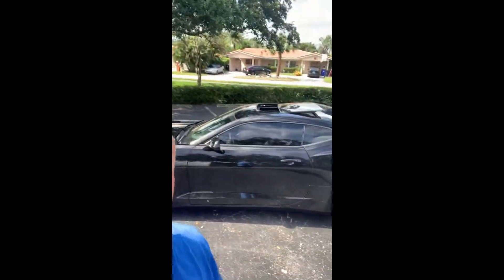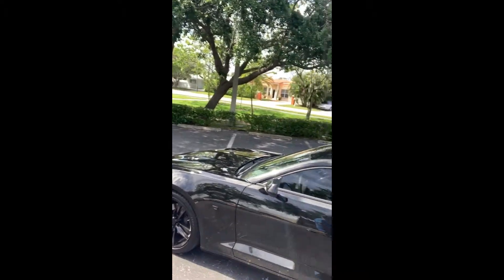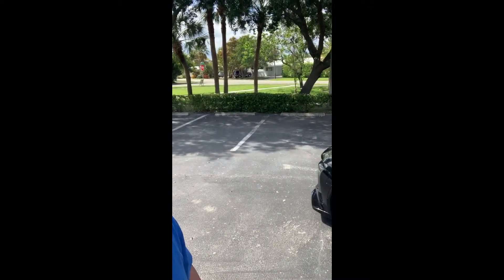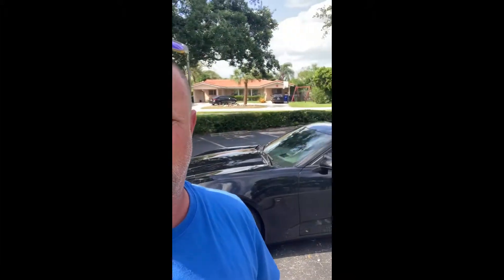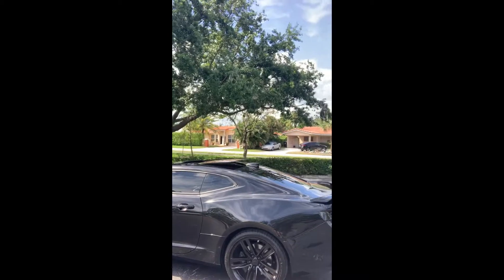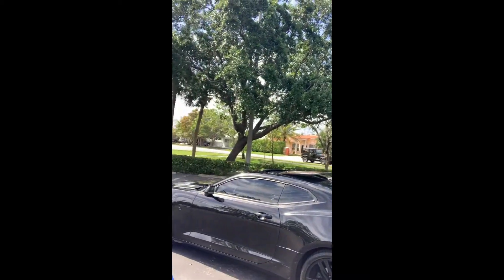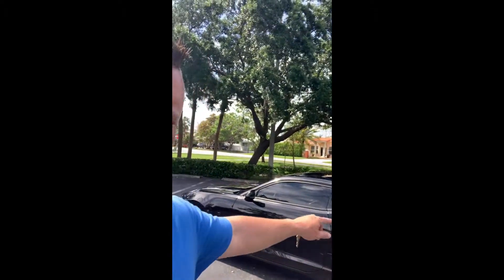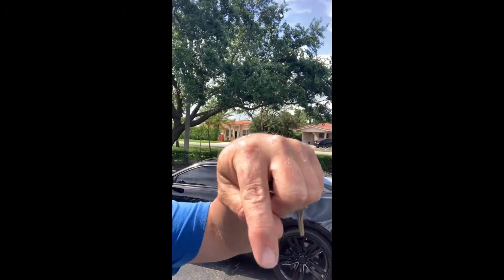New Car unveiling. Meeting Phantom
New car. unveiling.  Phantom shown for the 1st time